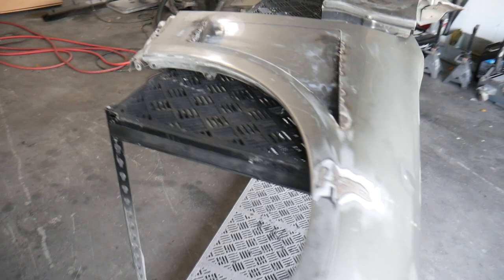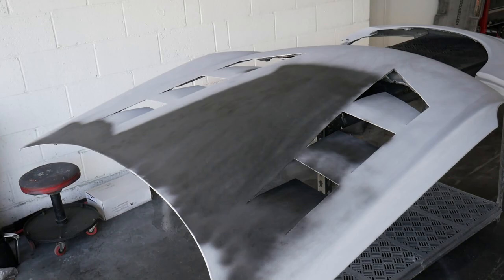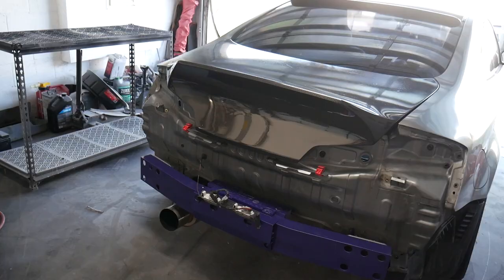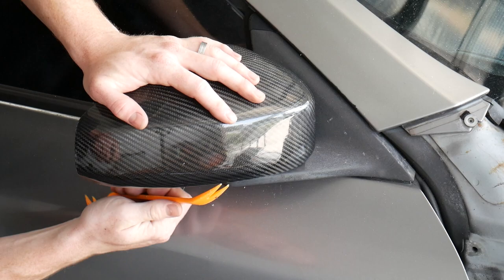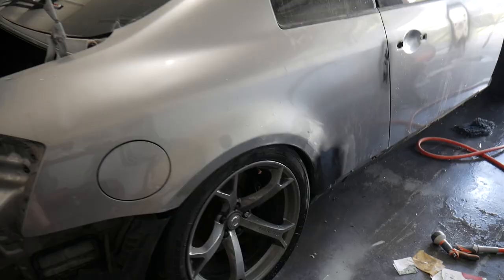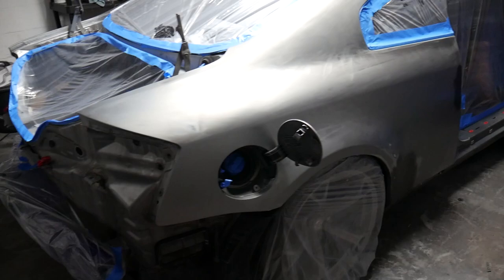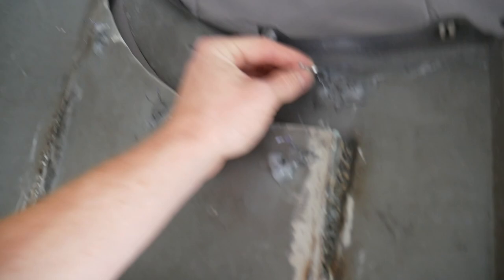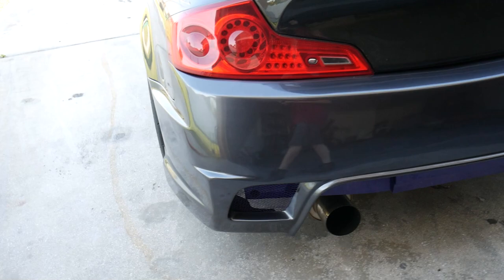Painting My Boosted G35 In My Own Garage!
Finally painted the Boosted G35 with an OG R32 Skyline color!
Code: KH2

Mod List
Greddy Twin Turbo Kit 18G Turbos
Eagle Rods and Wiseco Pistons
Dynasty Billet Girdle
ARP Studs
JWT S7 Camshafts 262 DEG DUR. / .450"(11.43MM) LIFT
Motordyne 5/16ths Plenum Spacer
Motordyne MREV2 Lower Plenum
Z1 Motorsports Y Pipe
Z1 Motorsports Mid Pipe
Single Exit Greddy Exhaust Muffler
Tuned on E85 Fuel
30 Row Oil Cooler
UPREV Osiris Charizard and Performance Tune
BC Racing Coilovers
Z1 Adjustable Control Arms
Nismo Wheels
OS Giken 800WHP Twin Plate Clutch
Lasfit Auto Lighting Headlights -
LRB Aluminum Door Cards with Spinnywoosh Graphics
Tuned by @RSEnthalpy
Toyo R888 Tires

DoubleAG35
Aaron Newman
Double_A_G35
DoubleASupply